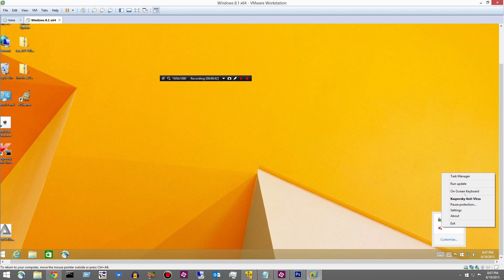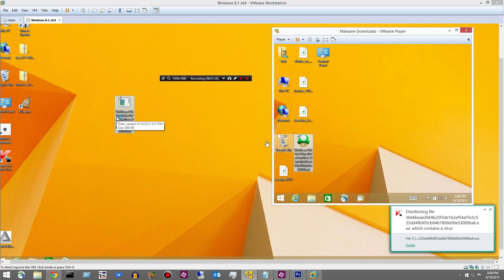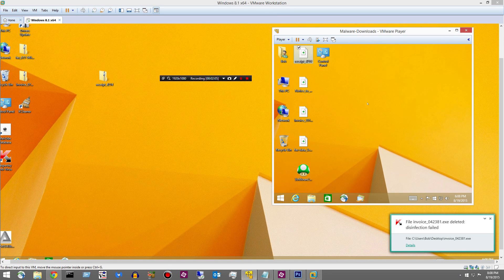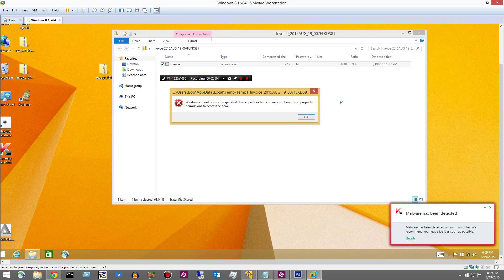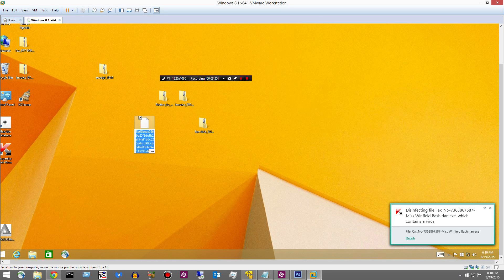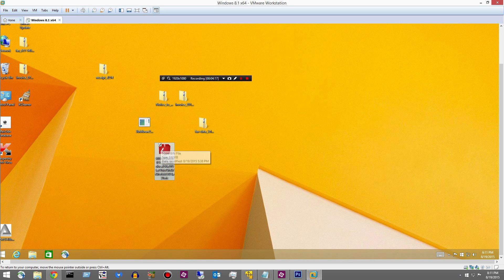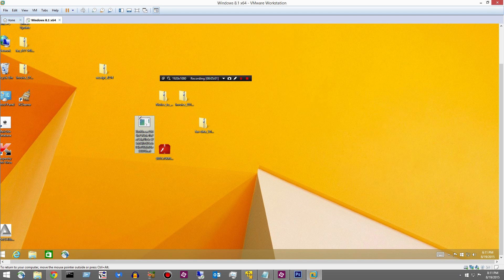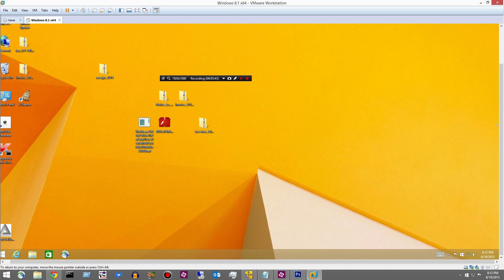Kaspersky Antivirus 2016 Prevention Review - Day 5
Here is day 5 of the Kaspersky Antivirus 2016 prevention test.  Lot's of fresh malware along with some interesting results.